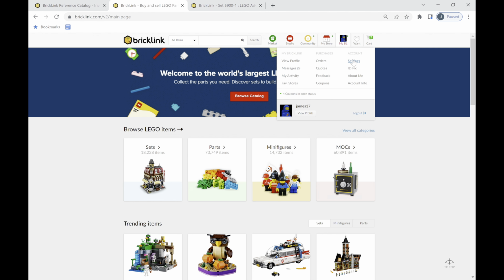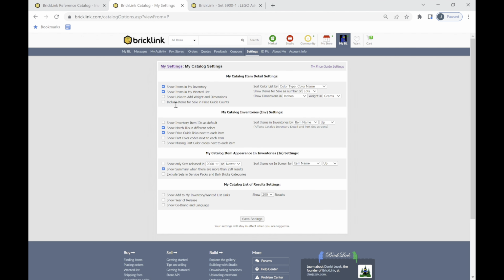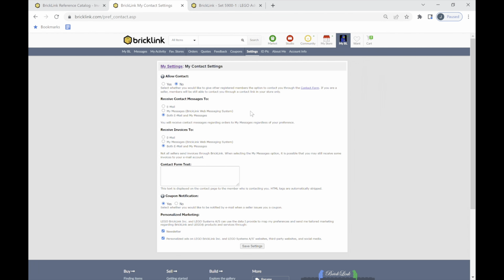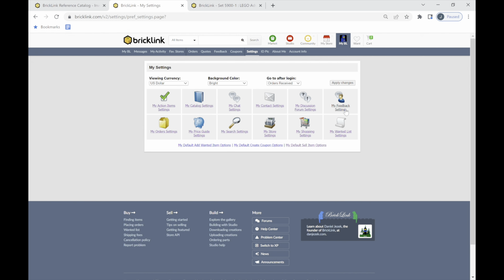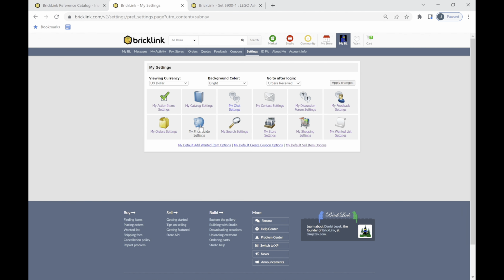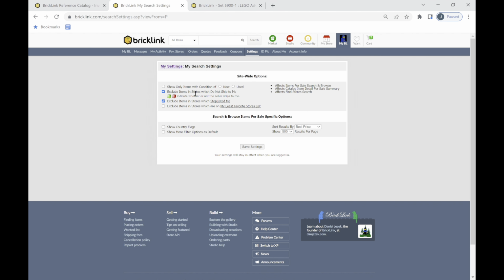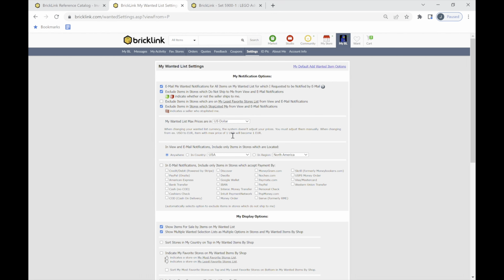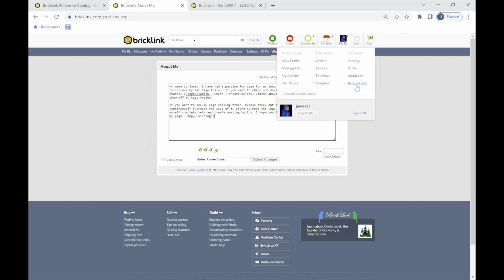My Bricklink Account Features (Settings, ID Pic, About Me, & Account Info) - Episode 020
All four features in the My Bricklink Account Column are discussed in this video.

If you want to see the features under the My Bricklink or Purchases column, check out the videos below.

Lastly, if you want to see all the features for My Store Settings check these videos out.